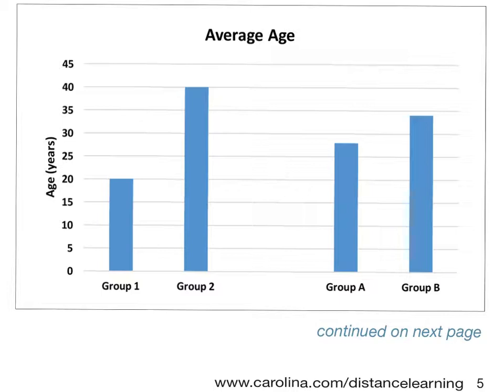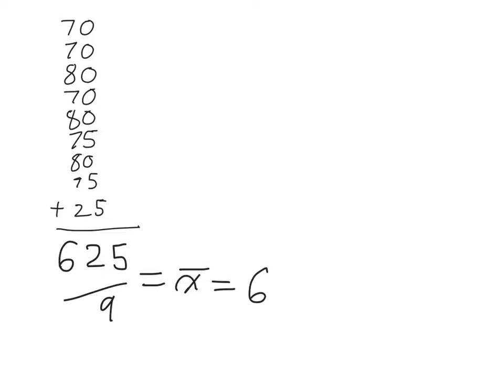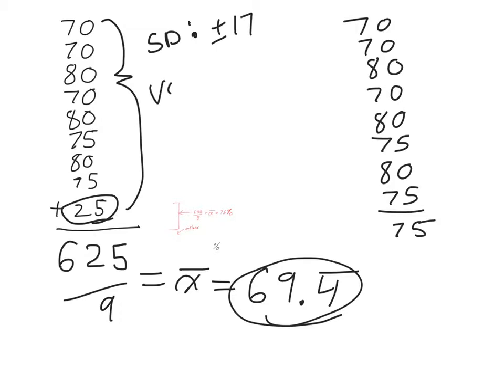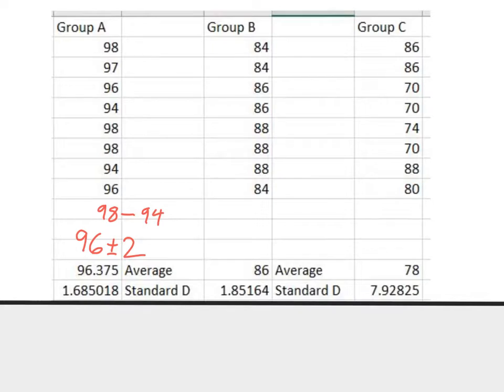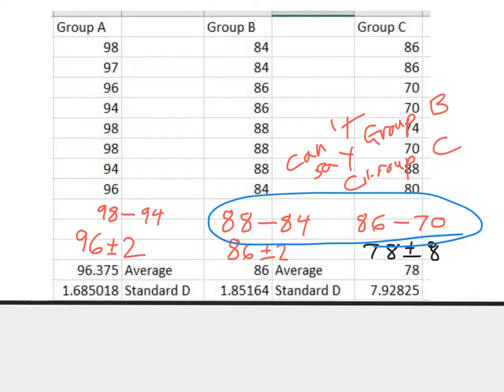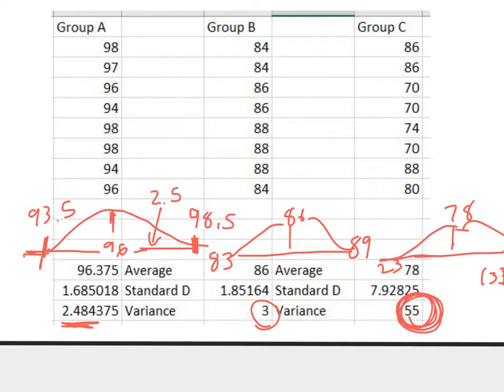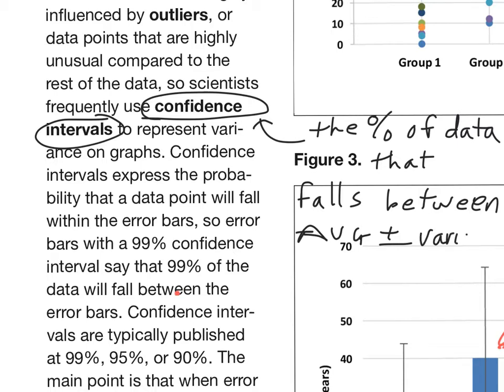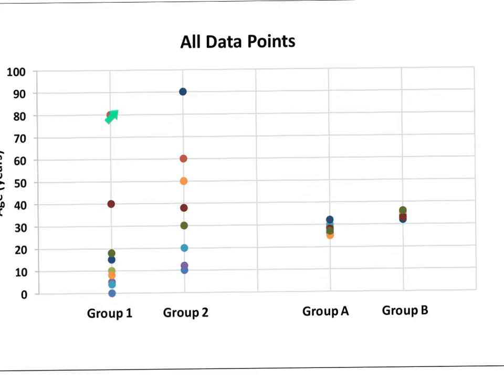Is data different